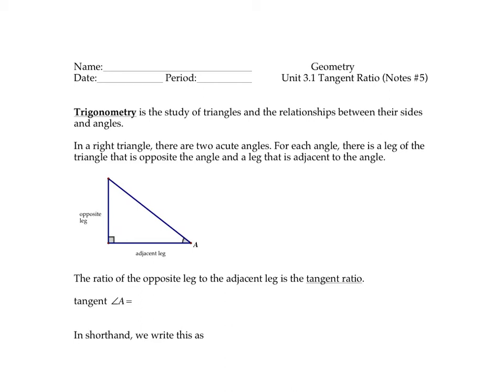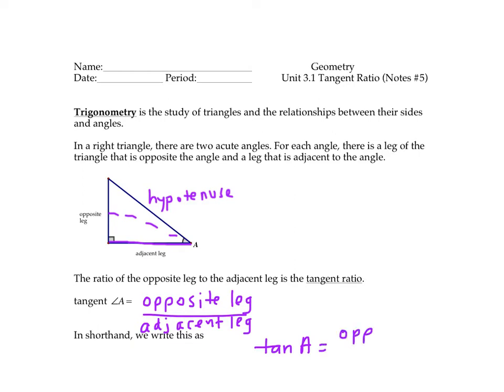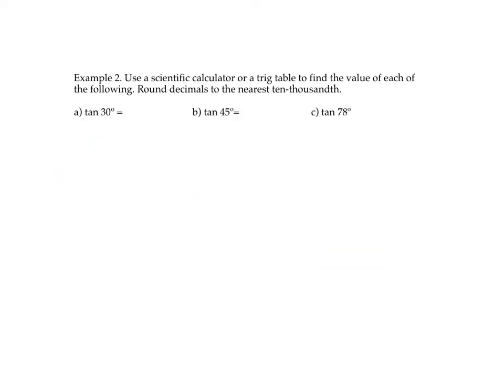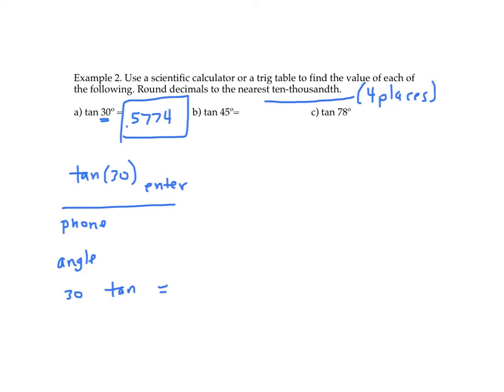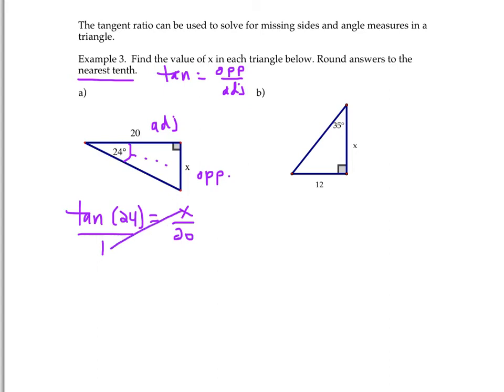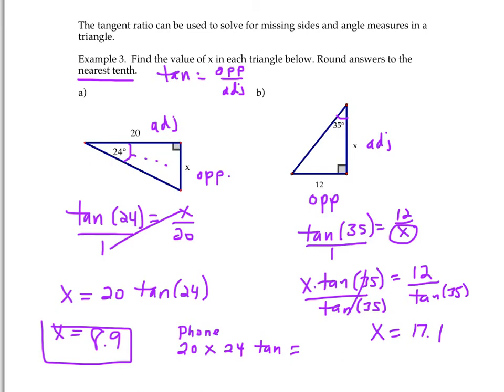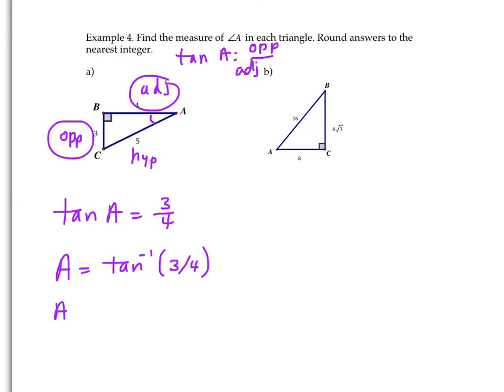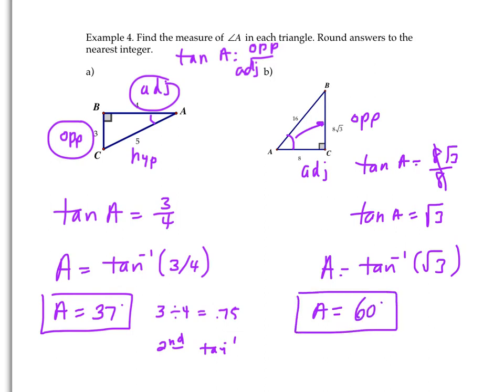Cc geo unit 3 1 notes #5